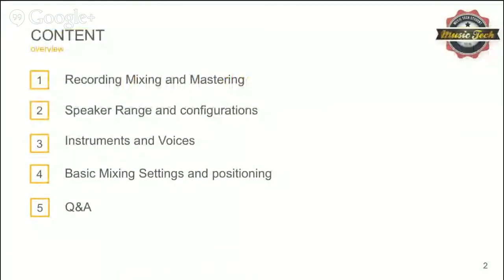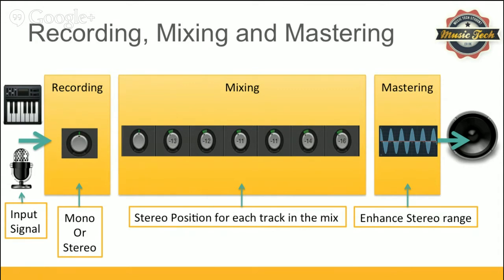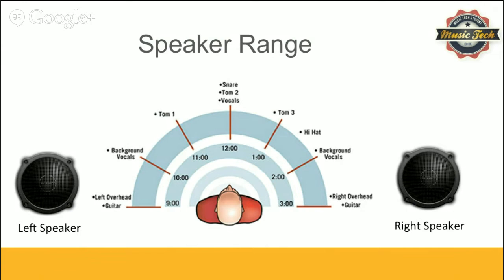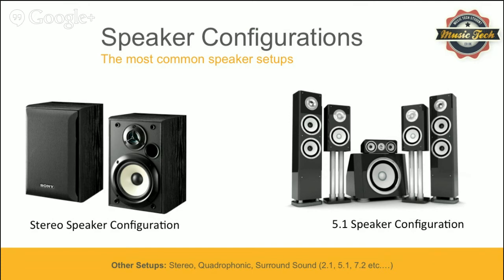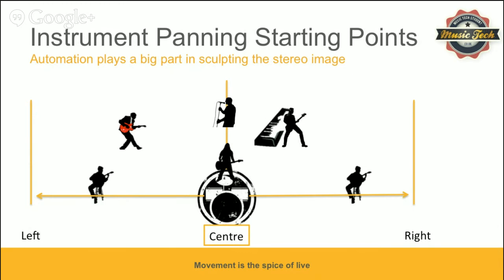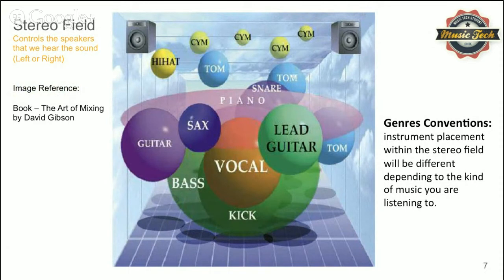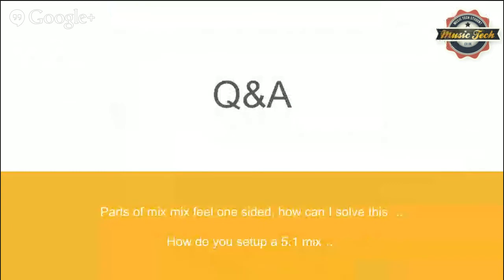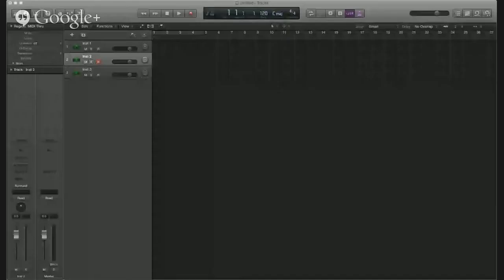Music Tech The Basics: The Stereo Field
Understanding the Conventions of the Stereo Field. In this weeks music tech live webinar we will be discussing the stereo field, part 4 of our music tech the basics series.